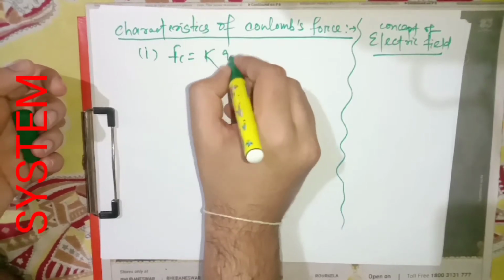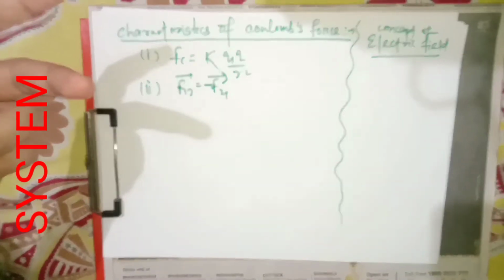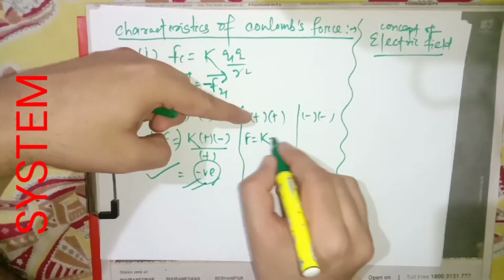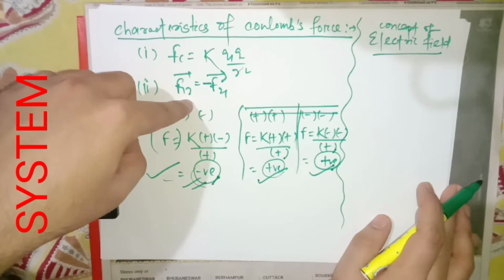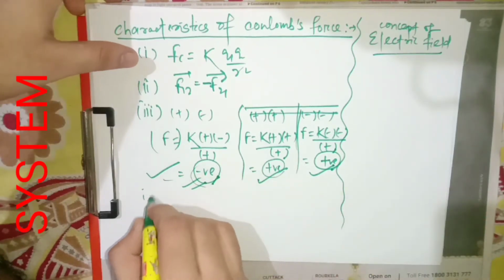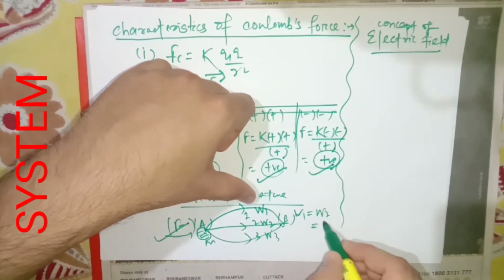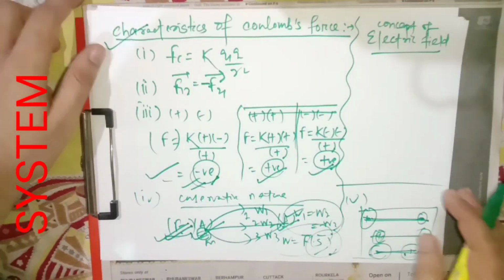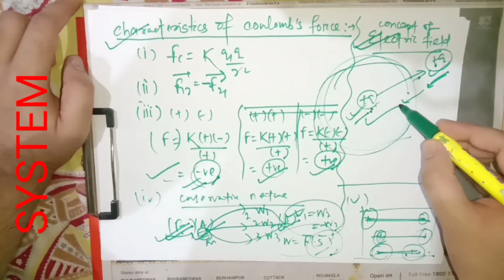Characteristics of coulomb's force